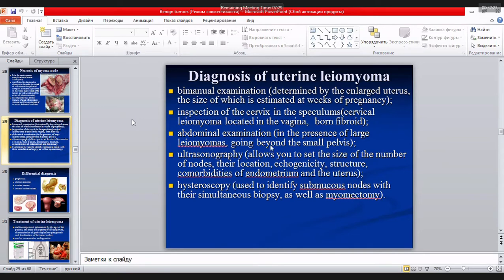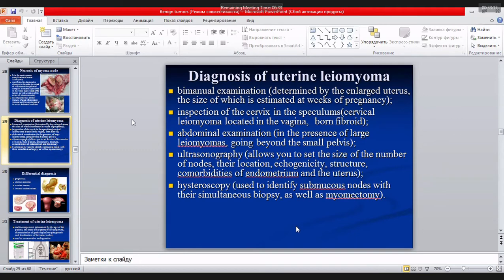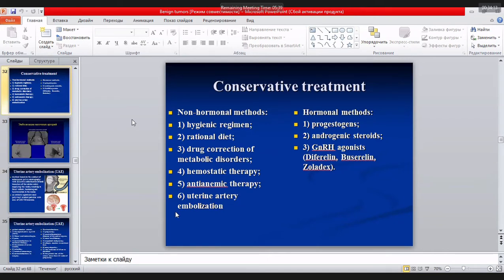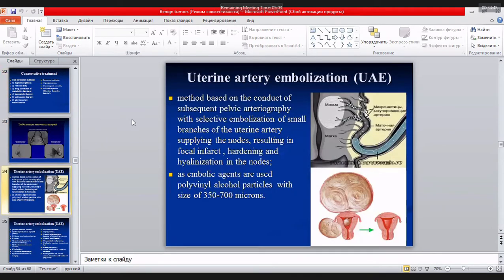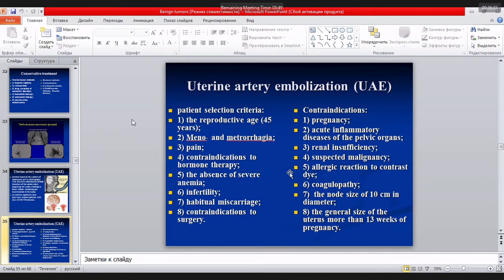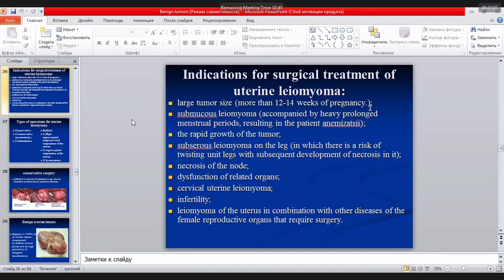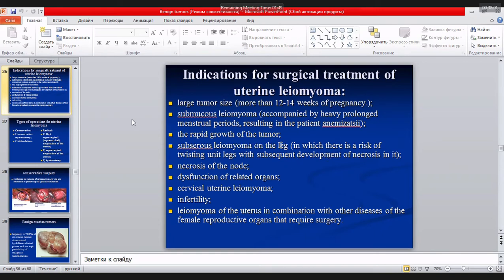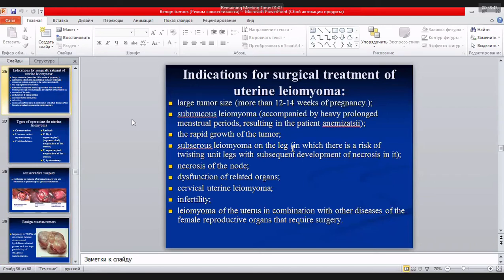Benign tumors in gyn 2